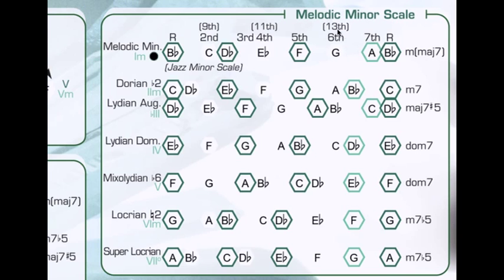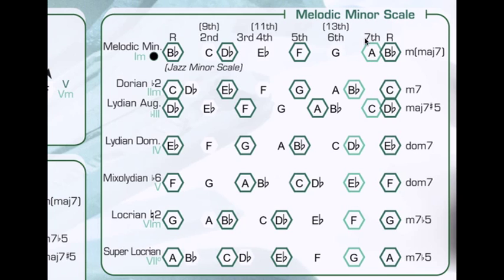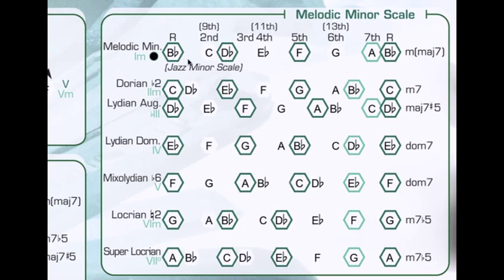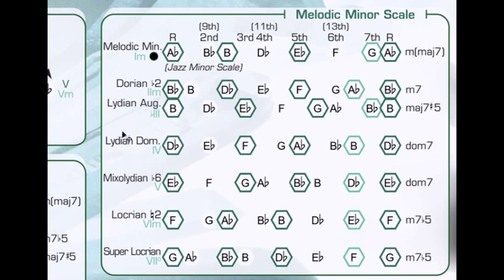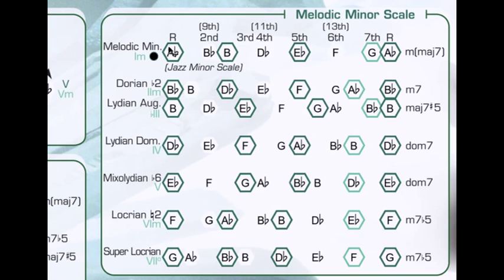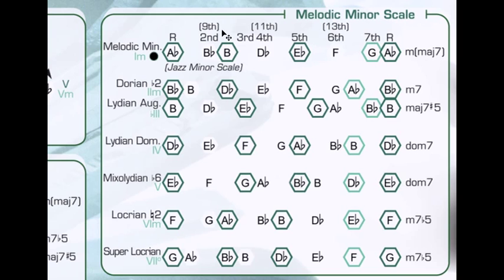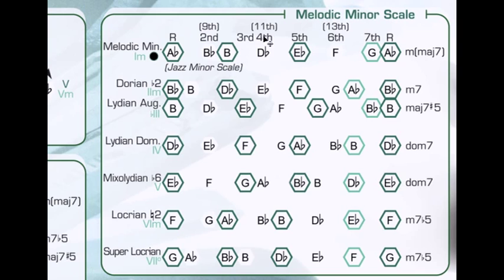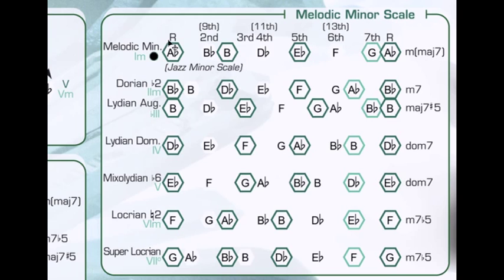Harmonizer: Melodic Minor Scale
This section of the Harmonizer shows the notes and chords of the Melodic Minor scale.